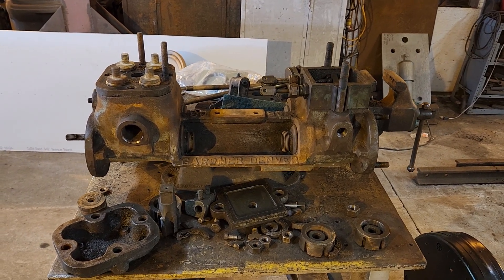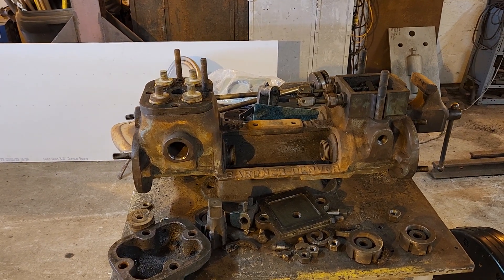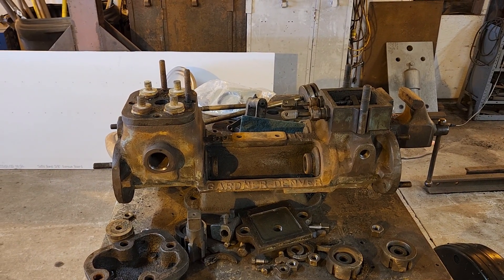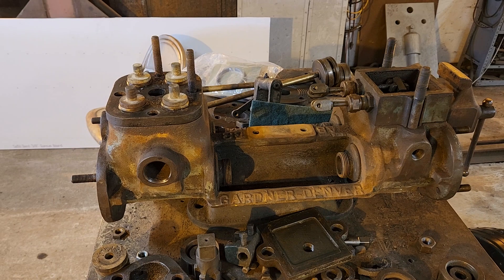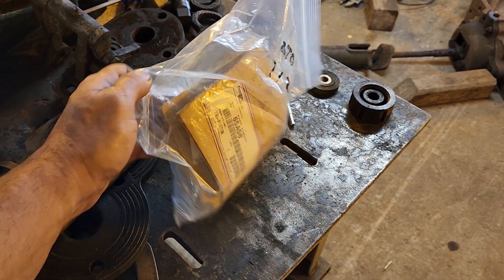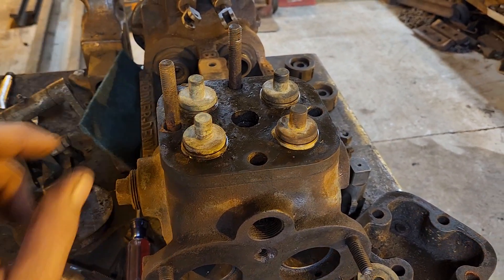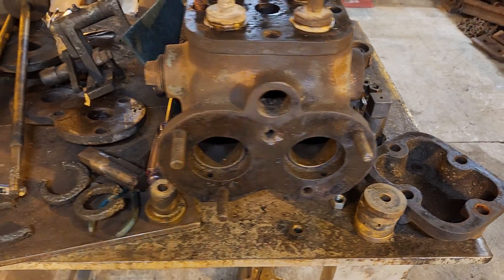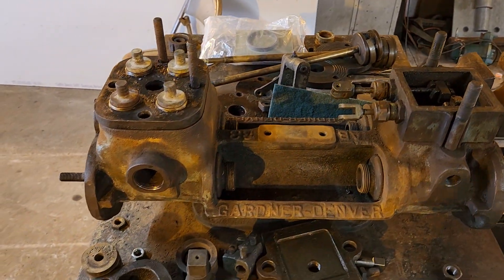Rebuilding a Duplex Pump Part 1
We need a better method of injecting water into 58's boiler so that we can increase our operating pressure to 200 psi from 180.  This Gardner Denver 3x2x3 duplex pump has been in our collection for a while and has been chosen to be rebuilt and installed on the 58 to inject water up to 200 psi.  This video explains why we are doing this project and also what we need to do to get this pump back in service on the J&L Narrow Gauge Railroad.